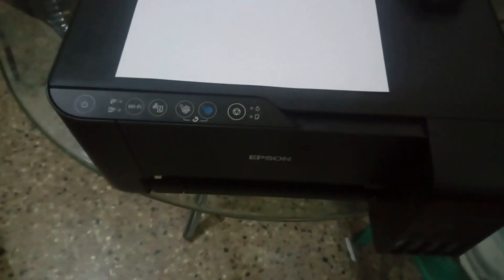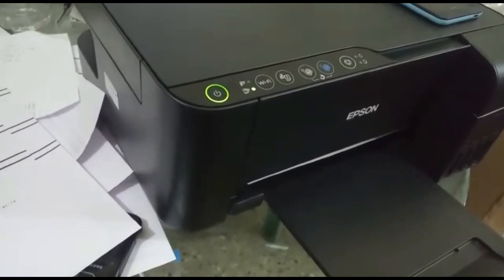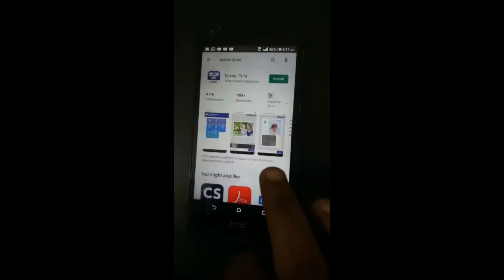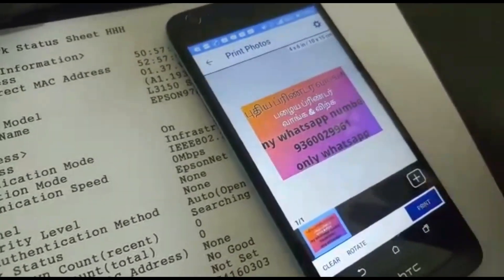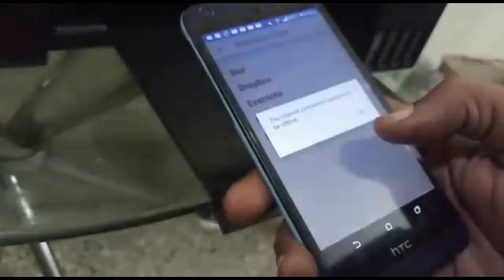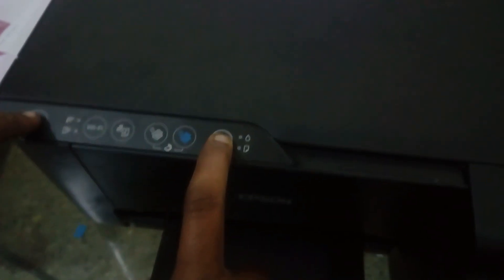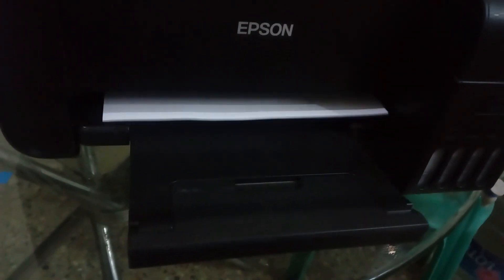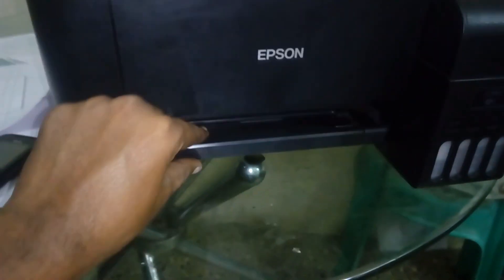EPSON L 3150 PRINTER WIFI SETUP & MENU SETTING REVIEW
IN THIS VIDEO EPSON L 3150 PRINTER WIFI SETUP & MENU SETTING ,TOTAL PAGE COUNTING REVIEW